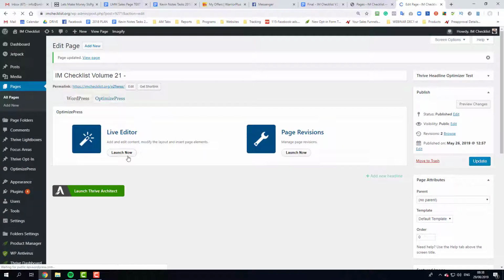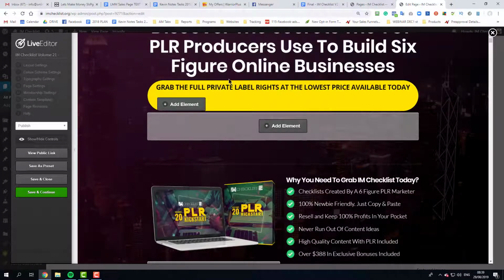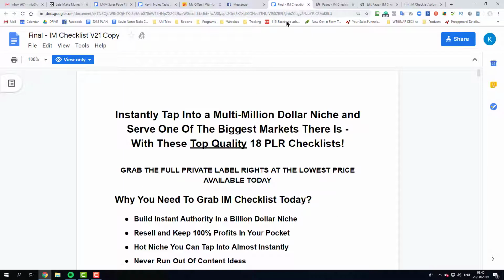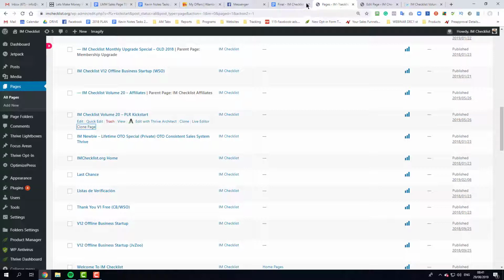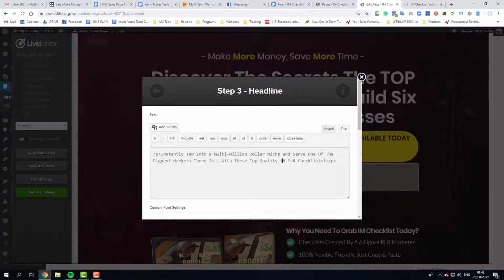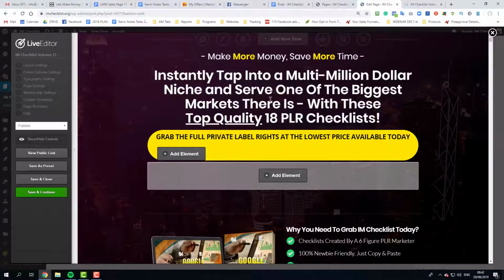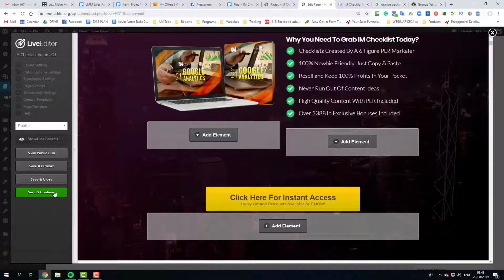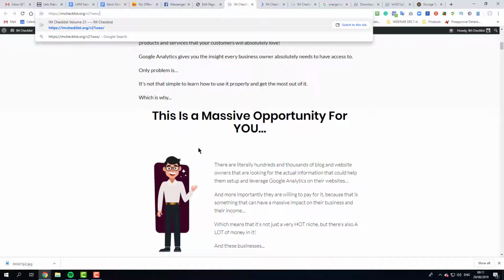How To Clone A Sales Page - Behind The Scenes With Kevin Fahey Day 10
Behind The Scenes With Kevin Fahey Day #10

What's covered today:

Learn How To Do Something Once & Use That Skill Over & Over.

How to clone and design a new sales page in 25 minutes.

A new bonus system I put together for a launch today. Apply to your own business or take advantage.

Check out the first the behind the scenes videos here:

Day #1 - Daily Tasks & Planning

Day #2 - How To Avoid Hacking Issues
- What Friday's Should Be Used For
- How To Create A 8-Part Email Series In 1 Hour

Day #3 - Work @ Home Dads & The Best Time To Get Work Done

Day #4 - How To Avoid Launch Failure

Day #5 - Its Launch Day. What's happening and what's expected?
- Should you outsource your Facebook Retarget Ads for your launch?
- How to set up your own Facebook Retarget Ads.
- Why I plan to spend as much money as possible on Facebook this week.

Day #7 -

The advantages and disadvantages of been self-employed and why I work while on holidays.

Day #8 - Post Launch Process & Why Why Our Business Is Different

Day #9 - How to publish a book without writing a single word.